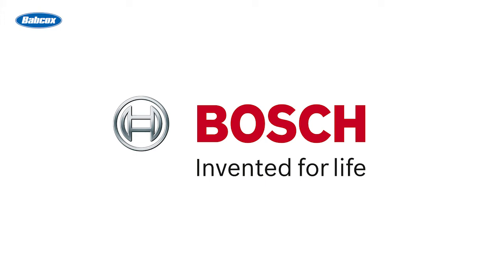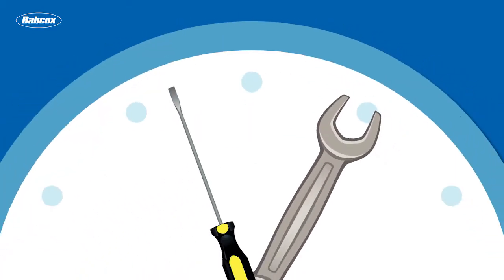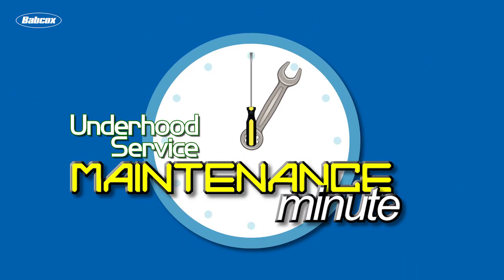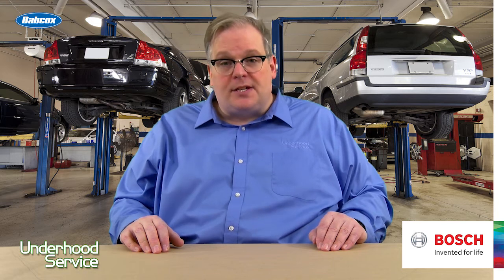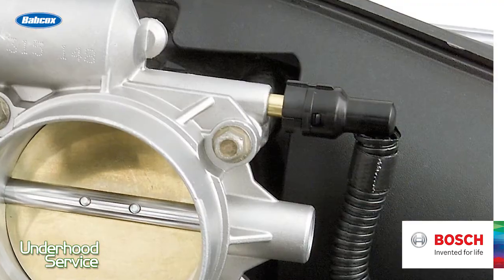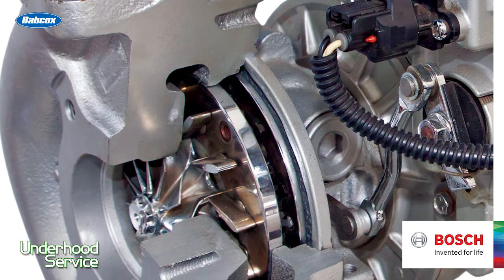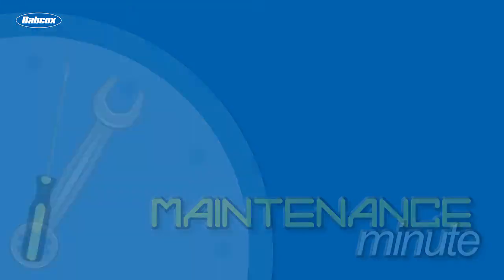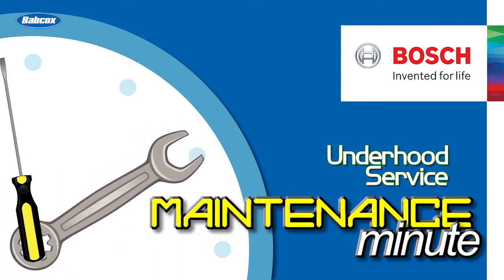Slow Or Lazy Oxygen Sensor Maintenance | Maintenance Minute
Andrew Markel explains how coolant leaks and oil consumption can lead to a slow, lazy or dead oxygen sensor.